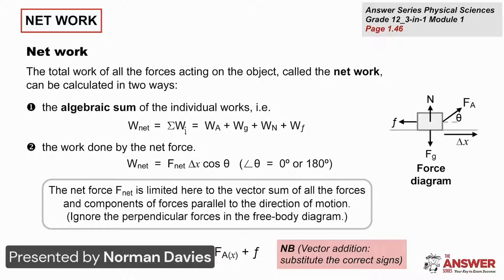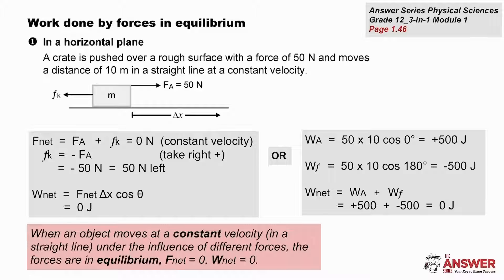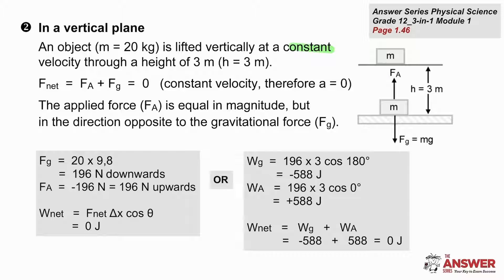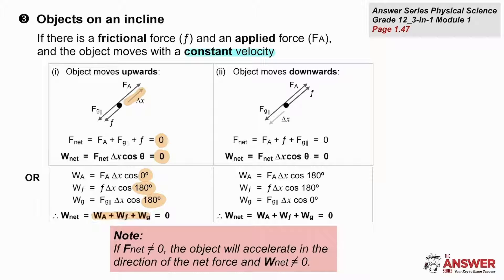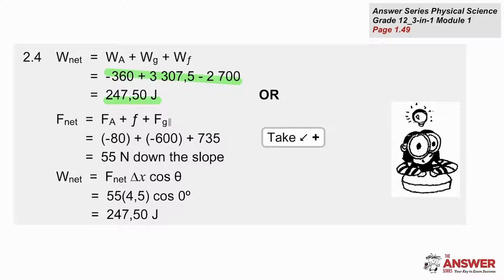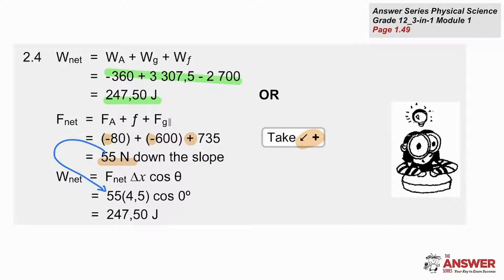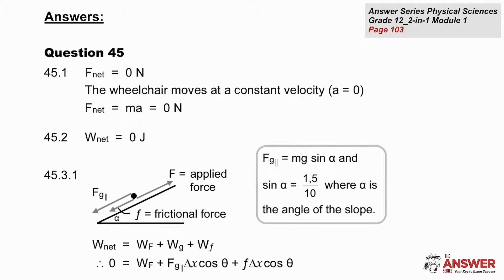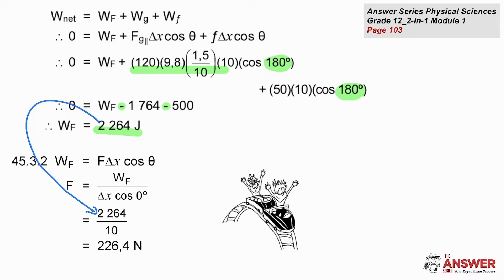GR 12 WORK, ENERGY & POWER – Calculation of Net Work #4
This video shows you how to calculate the net work done on an object in two different ways. A relevant worked example is discussed and homework questions are given.